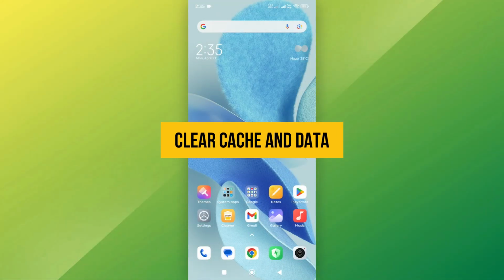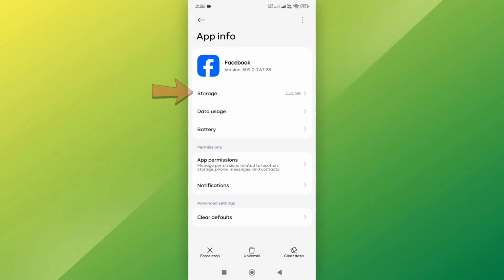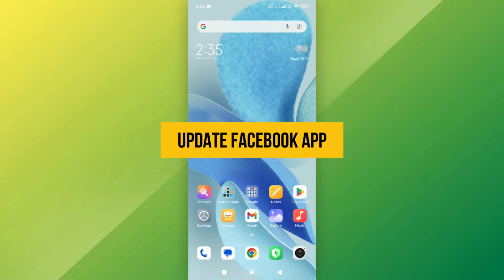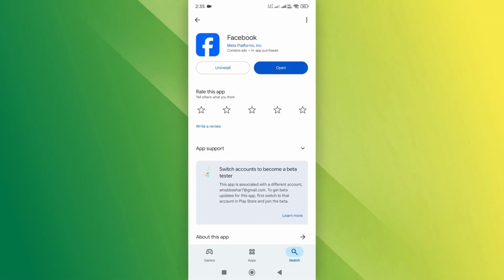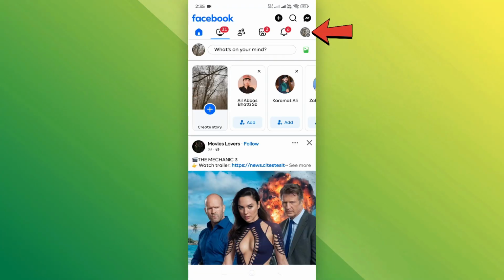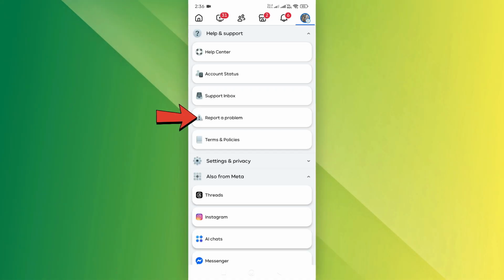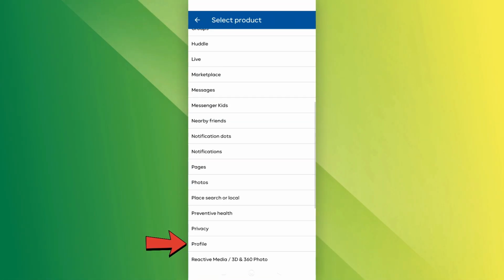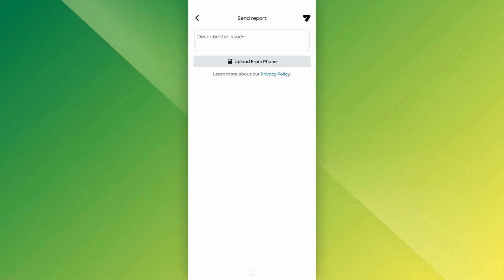How To Fix Facebook Professional Mode Option Not Showing Or Missing Problem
Having trouble with your Facebook Professional Mode not showing or missing? In this video, we'll show you how to fix this problem and activate Professional Mode for your Facebook Page management.